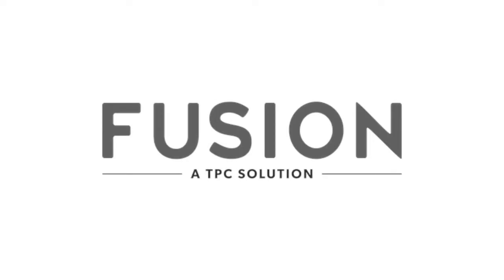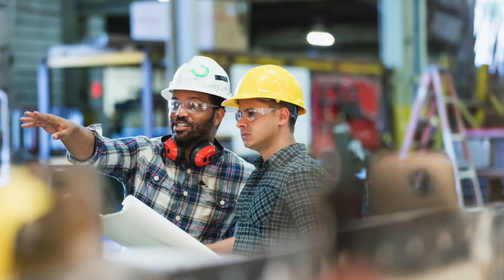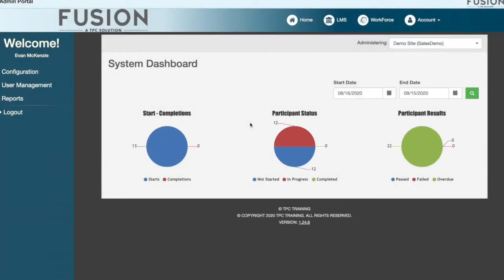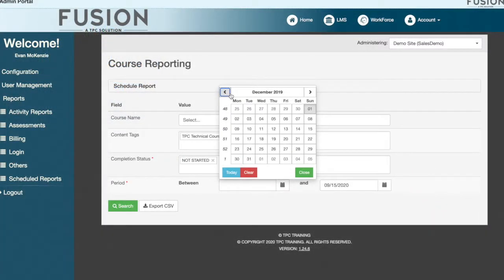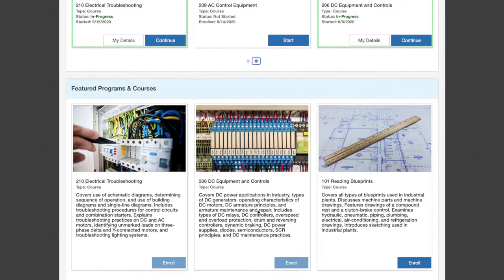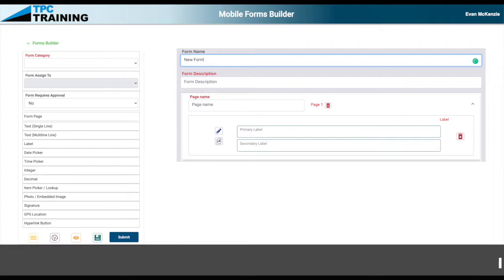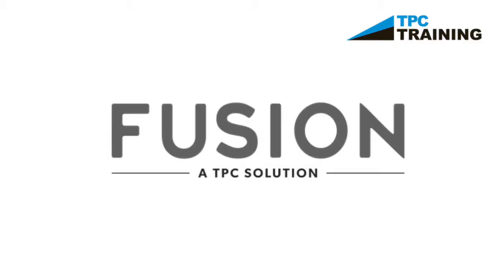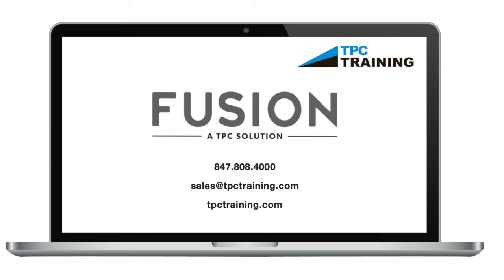TPC FUSION – All-in-One Training & EHS Management Platform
FUSION, a TPC Solution is an all-in-one workforce management platform, seamlessly integrating our entire suite of training courses, troubleshooting simulations, and safety and skills verification solutions for your organization.

When you adopt and integrate TPC FUSION to streamline your workforce training management, you experience peace of mind knowing you are providing your workforce with more than just training; you are improving their livelihood by advancing their careers, which increases retention, expedites knowledge transfer, and enhances safety and performance—ultimately, leading to the overall success of your company.